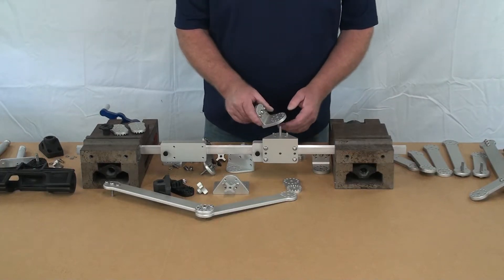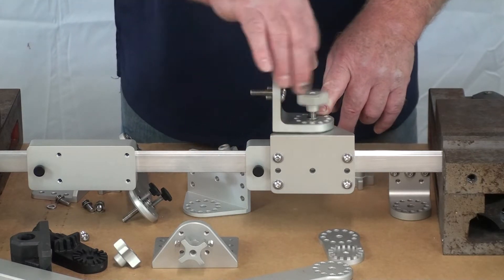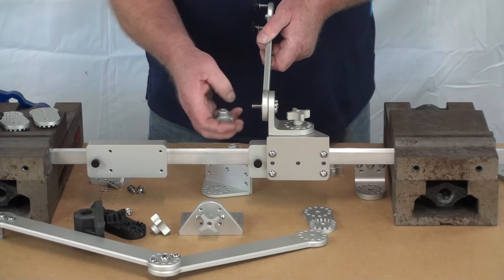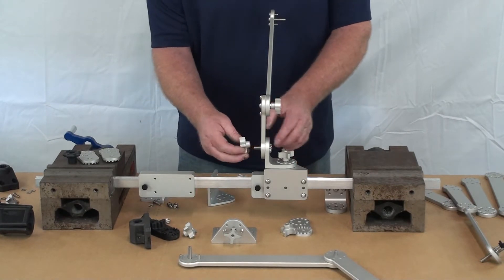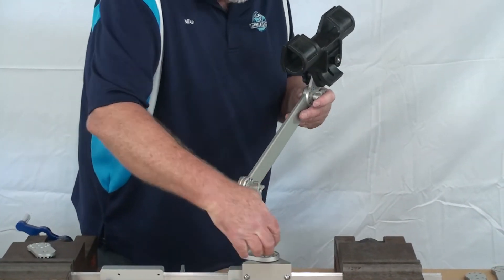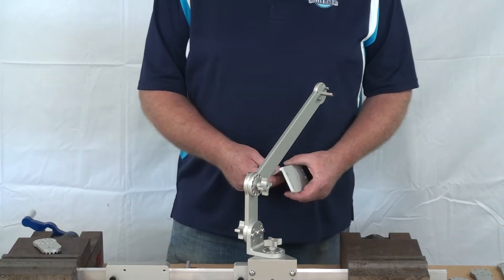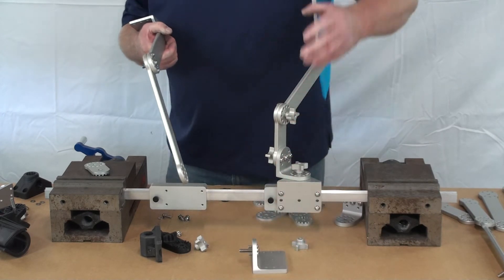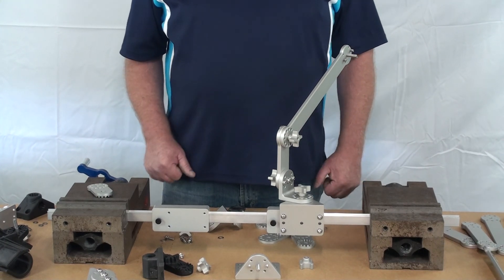00107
Strong Arm Mounting System explained.